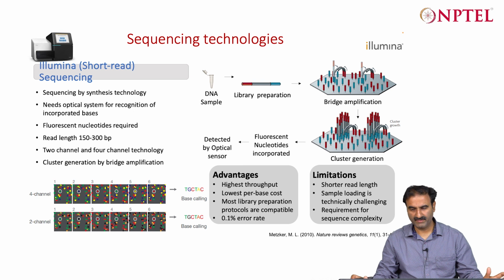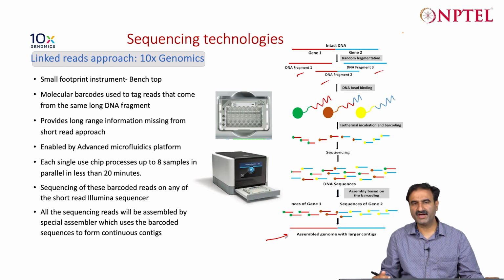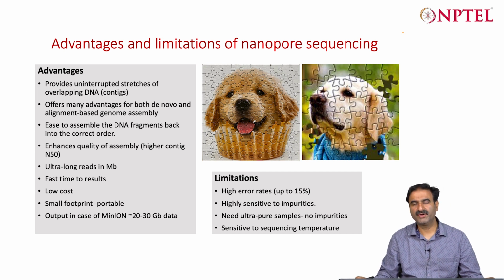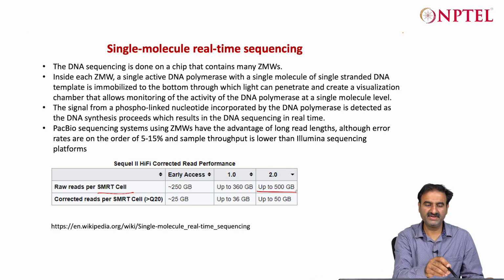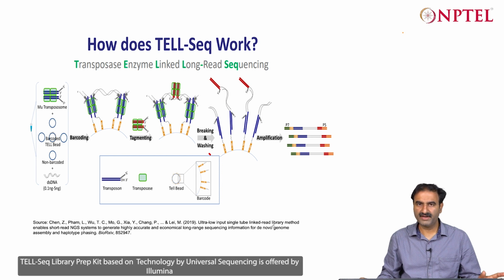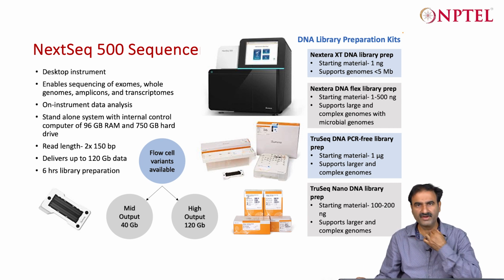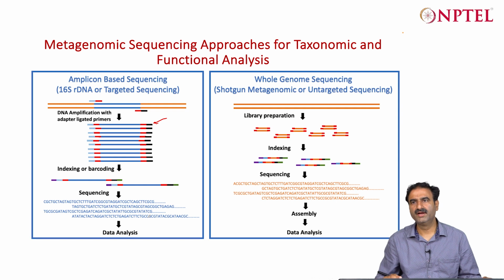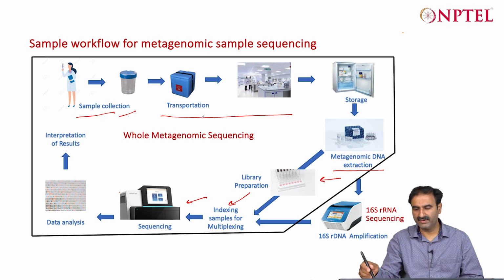Long Read Sequencing and Linked Read Sequencing - Part 02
Long read sequencing by PacBio and linked read sequencing by TELL-Seq